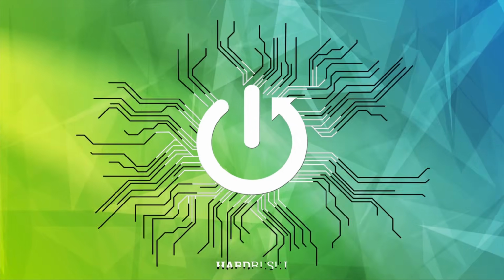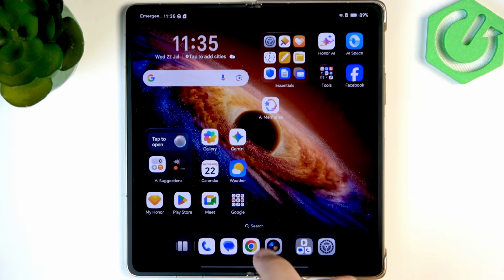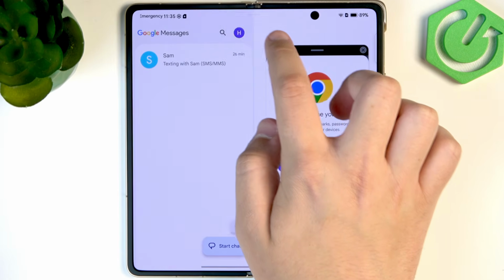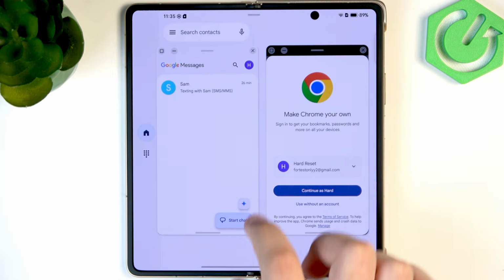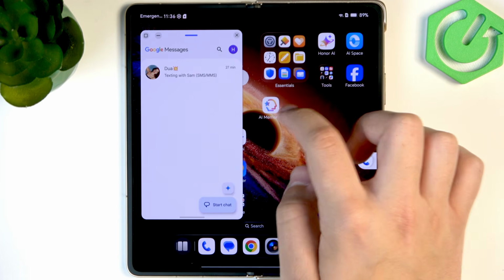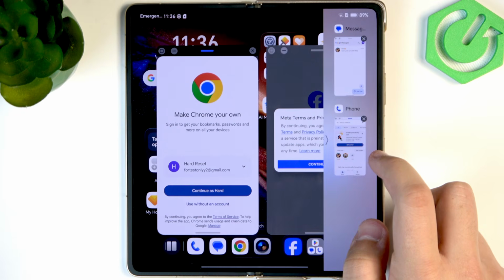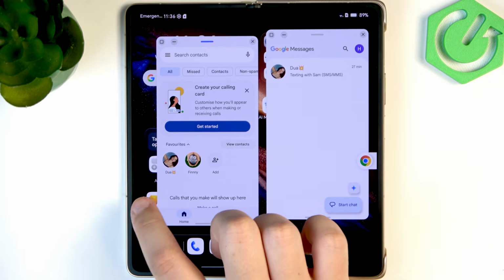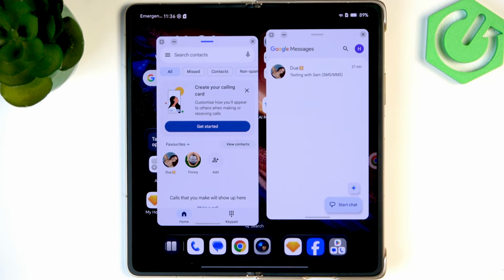HONOR Magic V6 – How to Use Floating Windows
In this short video we show how to use floating windows on the HONOR Magic V6. Learn how to open apps into the drop zone, create floating or split windows, move between apps, and add extra apps to multitask. We also explain app compatibility and what to do when some apps don’t support floating windows. Follow along to quickly master multitasking and pop-up windows on your HONOR Magic V6.

How to use floating windows on HONOR Magic V6?
How to enable the drop zone on HONOR Magic V6?
How to switch apps in floating windows on HONOR Magic V6?

0:00 Intro - Welcome to HardReset.Info
0:07 Open an app and use the drop zone
0:17 App compatibility - which apps support floating windows
0:44 Create split and floating windows demo
1:03 Switch, hide, and manage open floating apps
1:17 Add more apps and shuffle between windows
1:31 Wrap up and tips